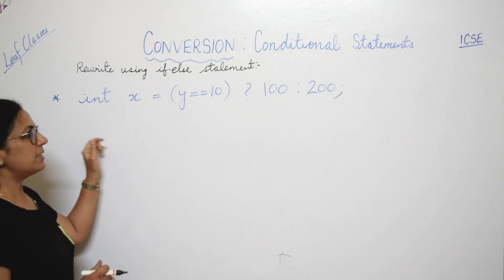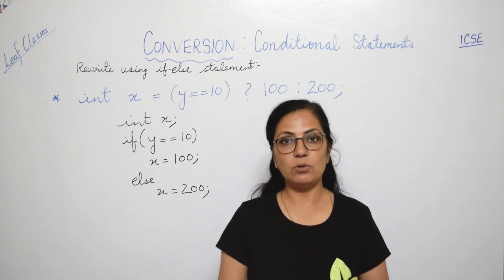CONVERSION | Conditional Statements | if-switch-?: | Computer Applications | ICSE | Anjali Ma'am